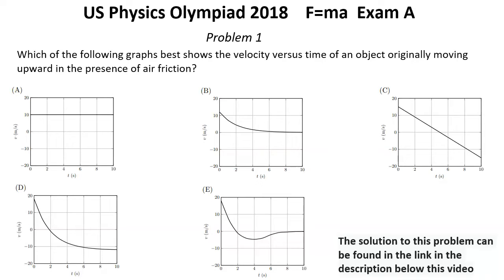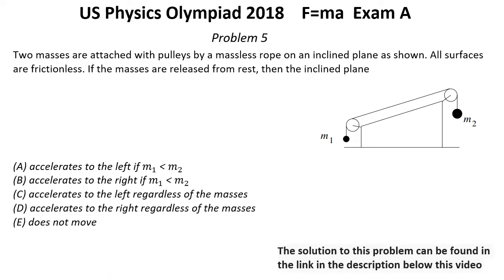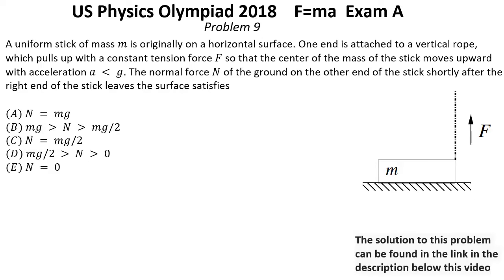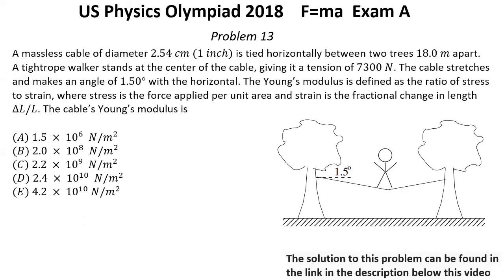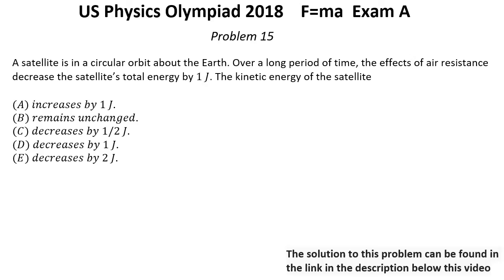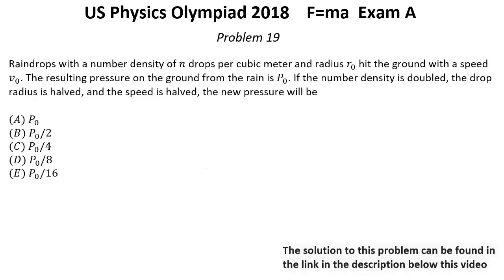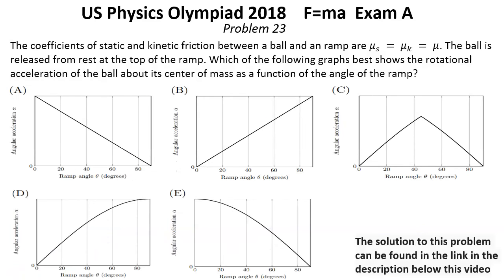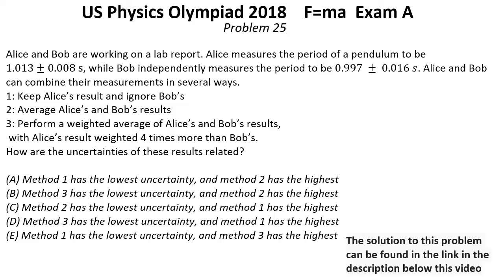US F=ma Physics Olympiad 2018. First Round. Exam A. Problems 1-25 of 25. Mechanics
In this video I presented problems 1-25  of 25  from 2018 year Olympiad. F=ma Exam A

0:49 Problem 1
1:04 Problem 2
1:26 Problem 3
1:45 Problem 4
2:08 Problem 5
2:27 Problem 6
3:05 Problem 7
3:27 Problem 8
3:55 Problem 9
4:35 Problem 10
4:51 Problem 11
5:23 Problem 12
6:18 Problem 13
7:19 Problem 14
7:52 Problem 15
08:14 Problem 16
09:05 Problem 17
09:39 Problem 18
10:05 Problem 19
10:37 Problem 20
11:05 Problem 21
11:39 Problem 22
12:09 Problem 23
12:40 Problem 24
13:23 Problem 25